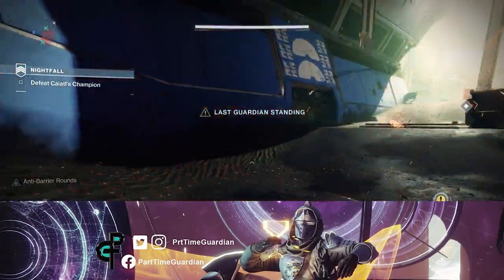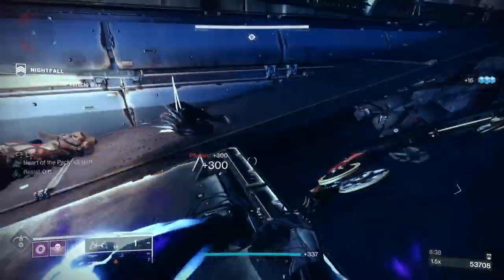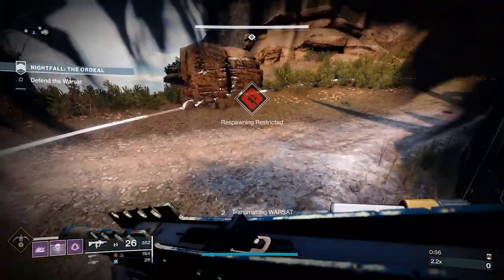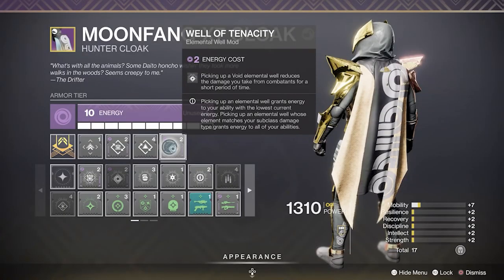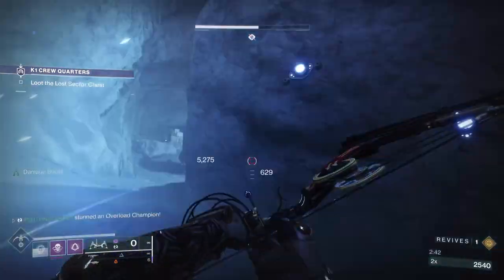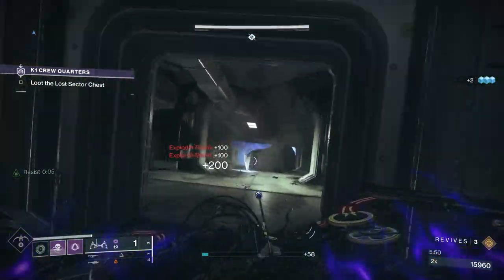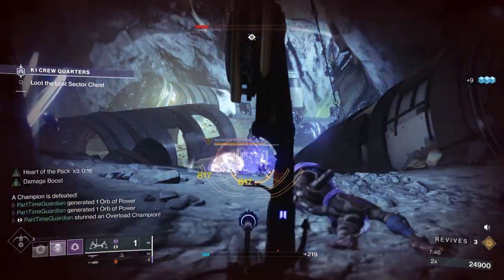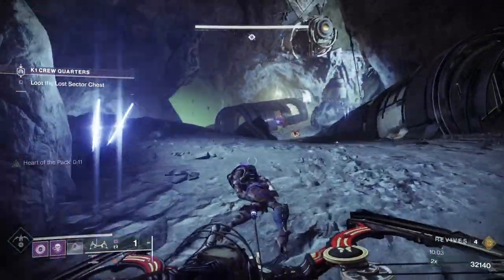Grandmaster Nightfall build designed to survive + Omnioculus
With this Grandmaster build you can help your fireteam survive and endue through every Grandmaster Nightfall this season.  The quest to guild, or obtain for the first time, your conqueror title will be a challenge this year with the amount of long and difficult Grandmaster nightfalls in season 15, season of the lost.  Utilize this hunter build for all pve content such as master lost sectors, grandmaster and master nightfalls, and other pve content where survivability is job one.

Intro 0:00
Goal of Build 0:58
Subclass and Abilities 1:10
Omnioculus 2:08
Mods 2:40
Weapons 4:46
Bringing it Together 5:50
Outro 6:45